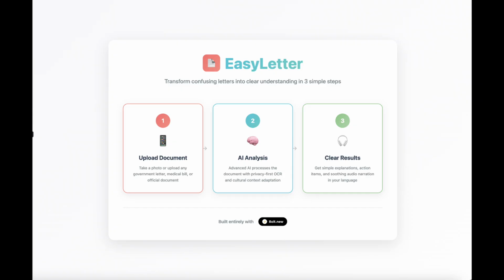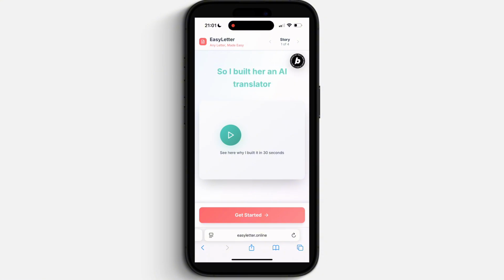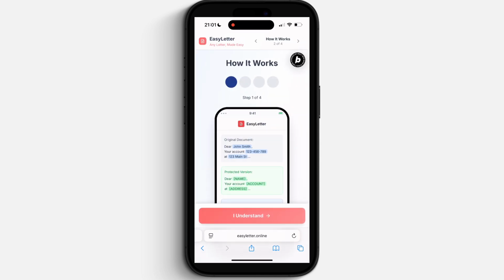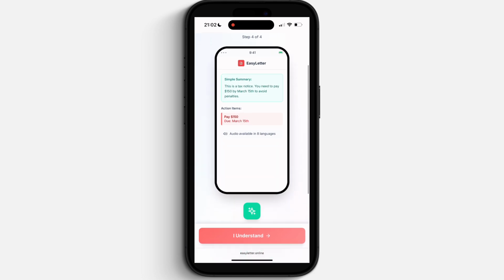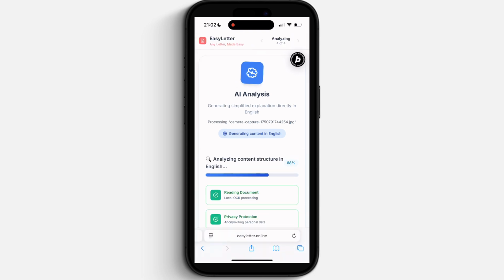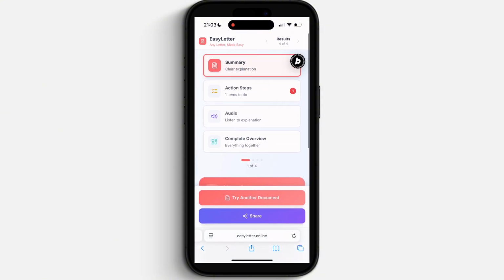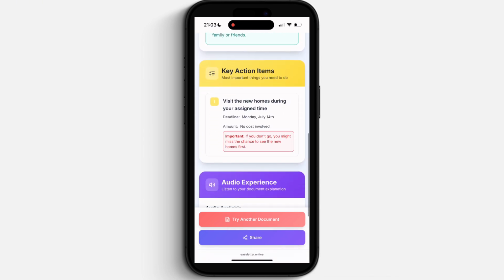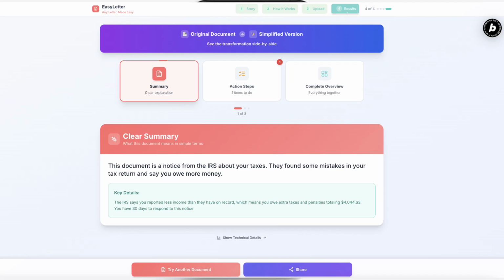EasyLetter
Made for the bolt.new Hackathon

Transform confusing letters into clear explanations with soothing audio in your language. Made with care for immigrant families who deserve peace of mind.